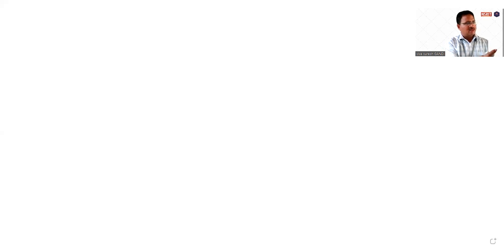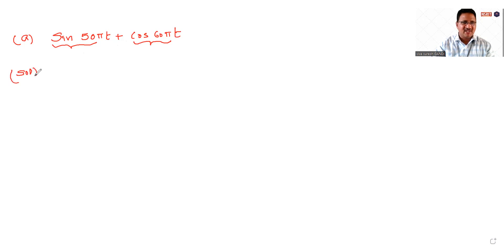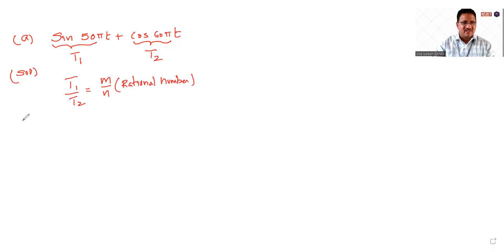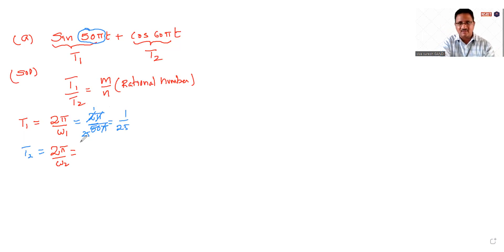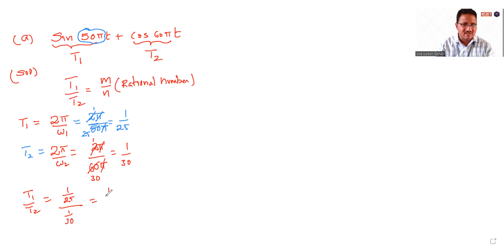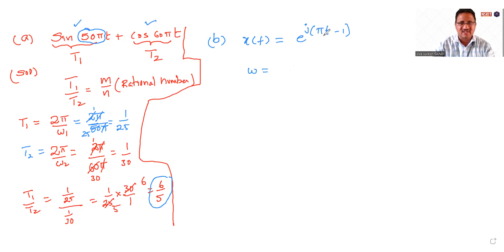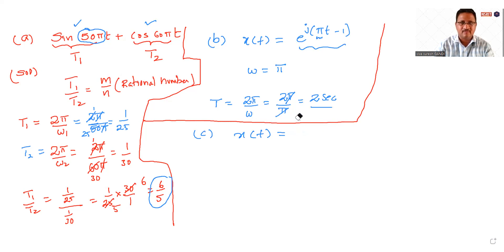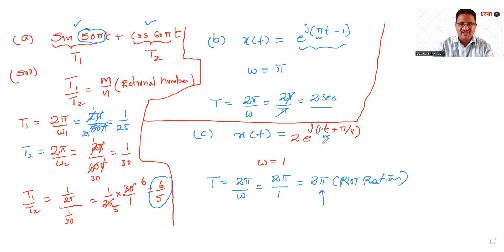Signal Introduction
ECE / SS/ G  SIVASURESH KUMAR